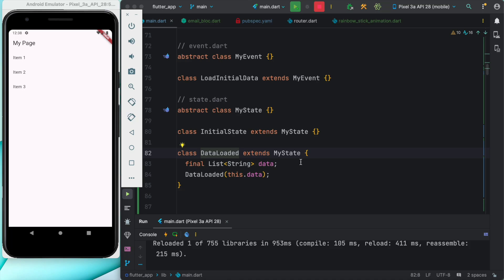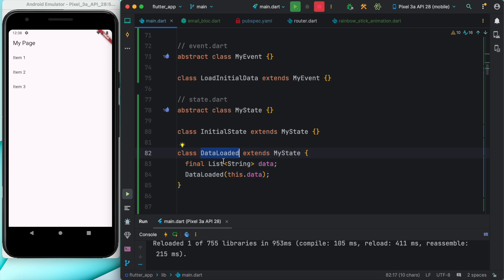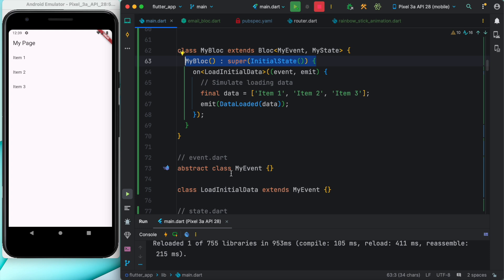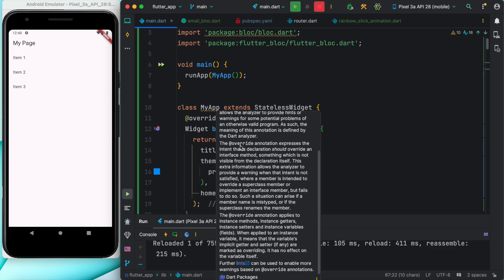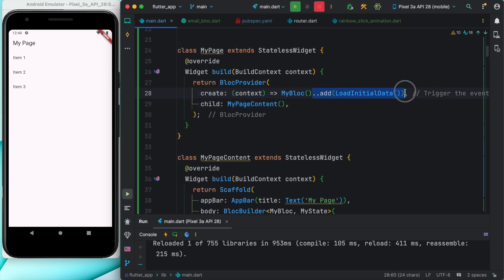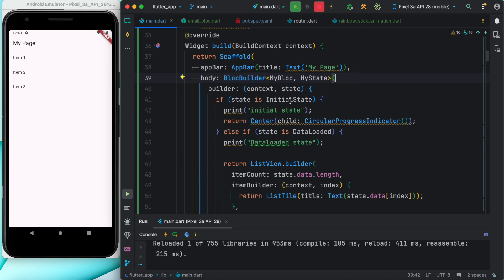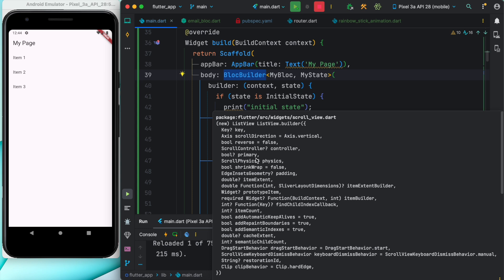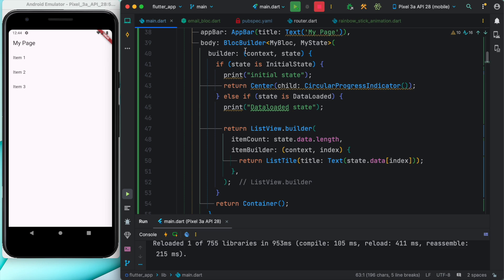Flutter BLoC Rebuild Stateless Widgets | Code Given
Here we will see how to rebuild the stateless widgets using bloc.